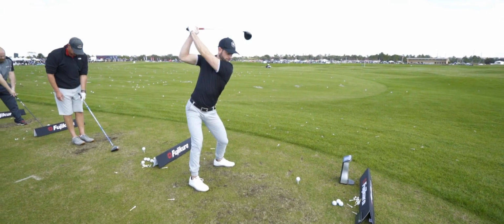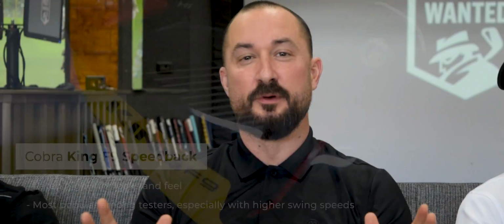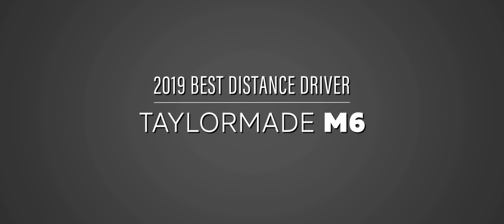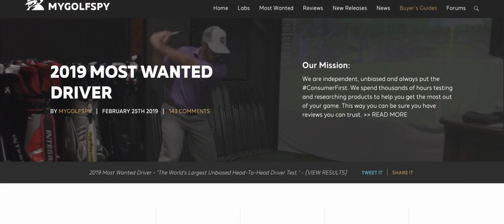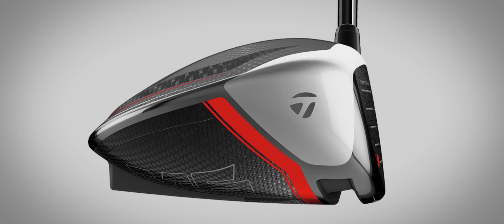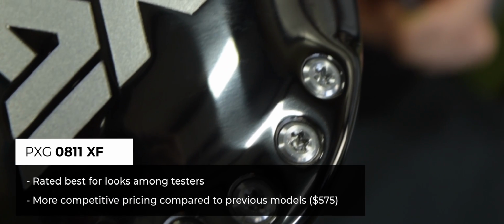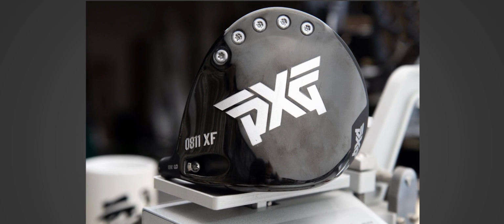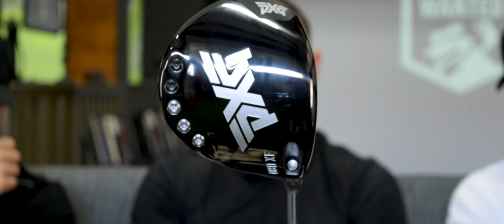Top 5 Drivers of 2019 | Most Wanted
Join the MyGolfSpy staff as they discuss their thoughts and what our testers had to say about this years best performing drivers.

2019 Most Wanted Driver - "The World's Largest Unbiased Head-To-Head Driver Test." If you are in the market for a driver in 2019, this test is for you. MyGolfSpy accepts $0 advertising dollars from any of the major golf manufacturers. We believe in always putting ConsumerFirst.